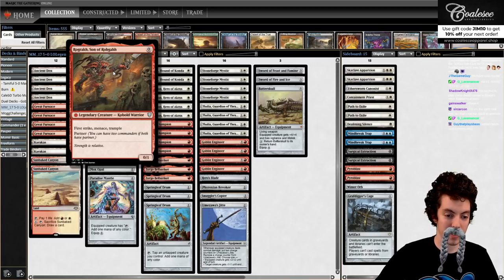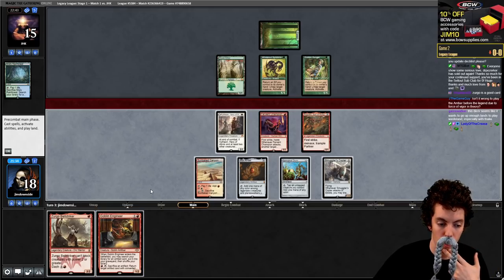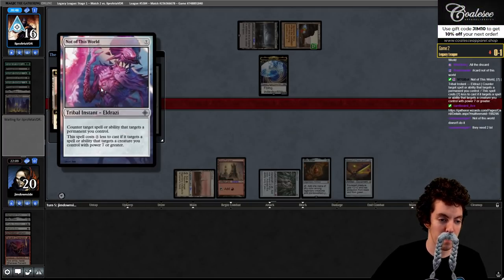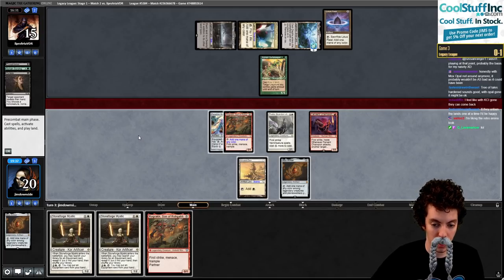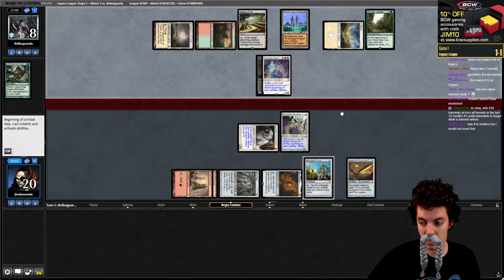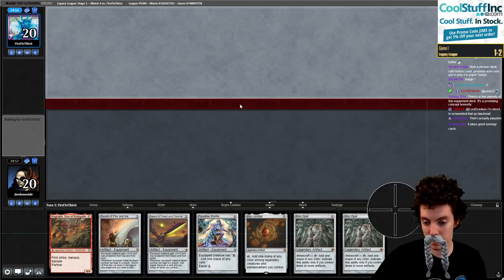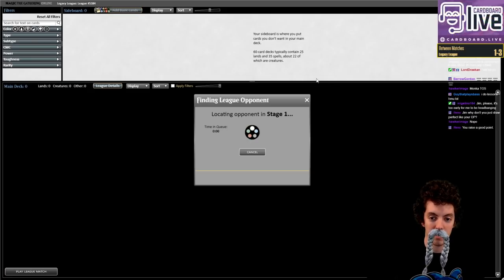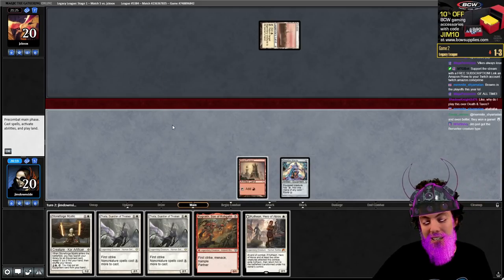Even The Little Ones Can Be Heroes Too!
I try out a ridiculous 8 Mox Legend Equipment deck in Legacy!

MM_17 5-0
LOLegends

4 Ancient Den
1 Batterskull
4 Fervent Champion
4 Goblin Engineer
4 Great Furnace
1 Hero's Blade
2 Isamaru, Hound of Konda
2 Karakas
4 Kytheon, Hero of Akros
4 Mox Amber
4 Mox Opal
1 Paradise Mantle
1 Phyrexian Revoker
4 Rograkh, Son of Rohgahh
1 Smuggler's Copter
3 Springleaf Drum
4 Stoneforge Mystic
2 Sunbaked Canyon
1 Sword of Feast and Famine
1 Sword of Fire and Ice
4 Thalia, Guardian of Thraben
1 Umezawa's Jitte
3 Zurgo Bellstriker

1 Containment Priest
1 Deafening Silence
1 Ethersworn Canonist
1 Grafdigger's Cage
2 Mindbreak Trap
2 Path to Exile
2 Pyroblast
2 Skyclave Apparition
2 Surgical Extraction
1 Winter Orb